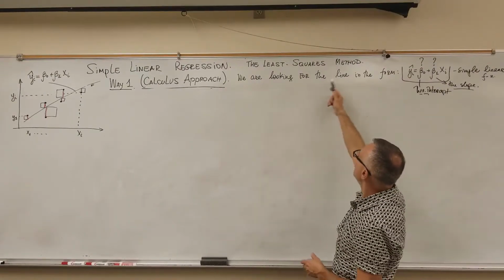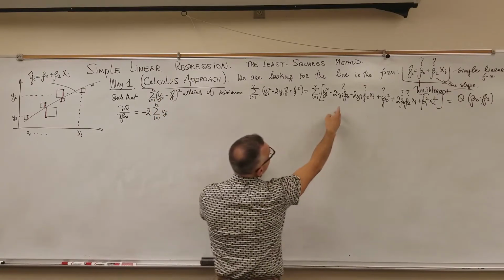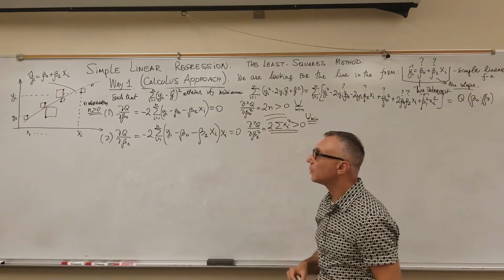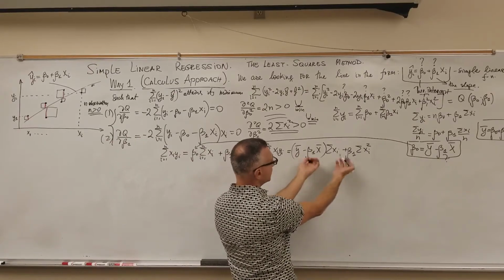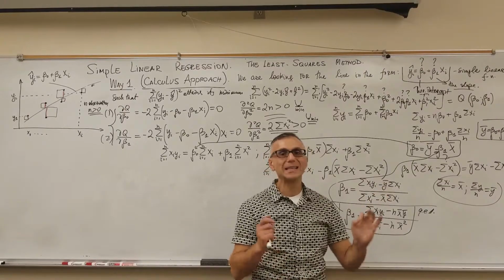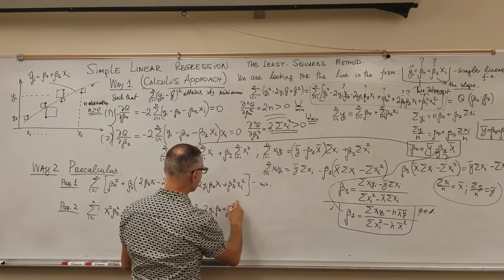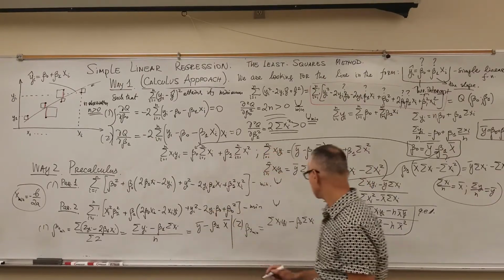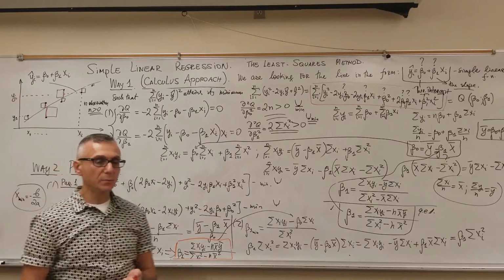SIMPLE LINEAR REGRESSION DERIVATION: THE SLOPE AND INTERCEPT IN 2 WAYS THE LEAST SQUARES CRITERION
SIMPLE LINEAR REGRESSION DERIVATION OF THE SLOPE AND INTERCEPT IN 2 WAYS. THE LEAST SQUARES CRITERION